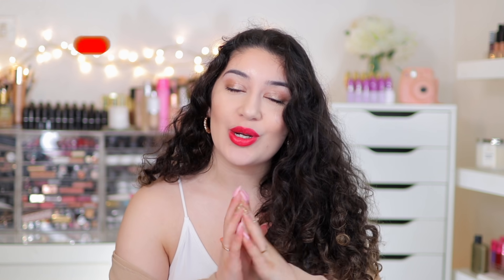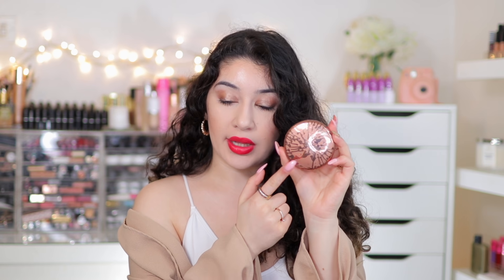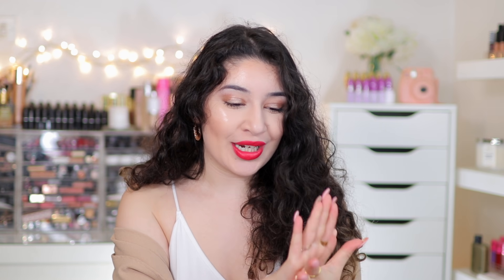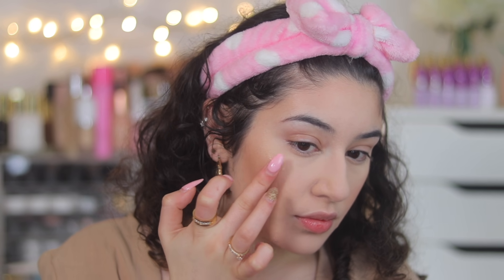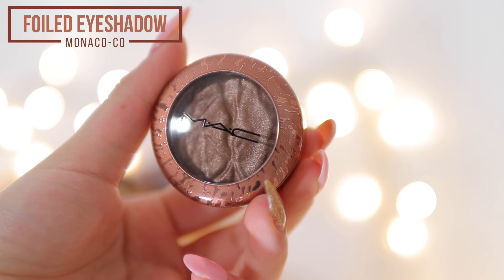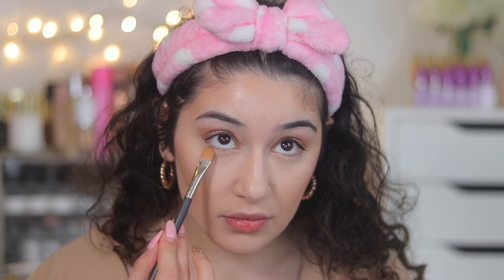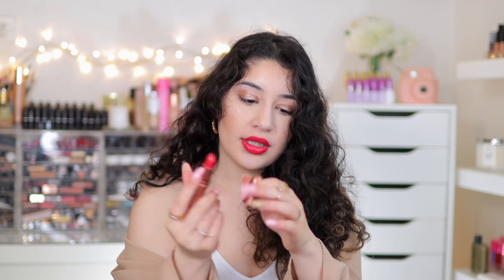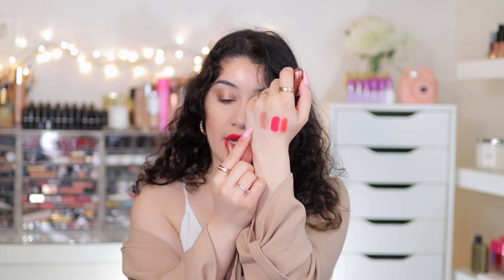MAC BRONZING SUMMER COLLECTION 2020 REVIEW, SWATCHES & DEMO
Hey guys! I finally got my hands on the BRAND NEW MAC BRONZING SUMMER COLLECTION for 2020! I picked up quite a few things to show you whilst giving you a review and demo of the products. Let me know below if you are getting anything from this collection!

I've added ULTA and MAC US links for those of you in the US, as some items that may be out of stock on ULTA would be available on MAC's website and vice versa.

♡ P R O D U C T S  U S E D:

◇ Bronzing Lipsticks ‘Cote D’Amour, A La Plage, Cannes Do!’

Sinem ♡